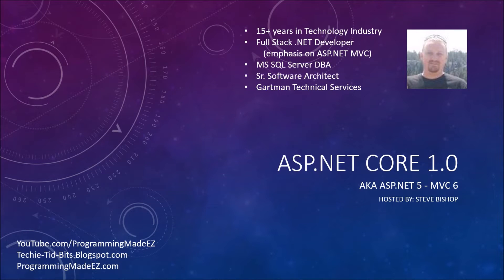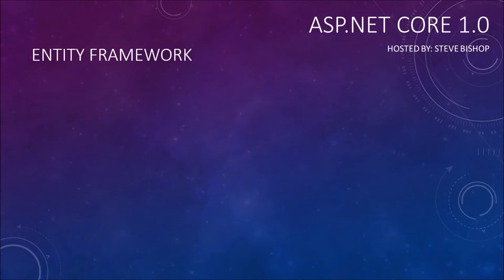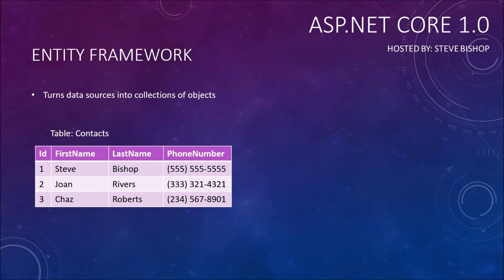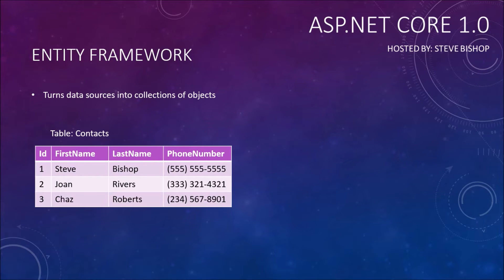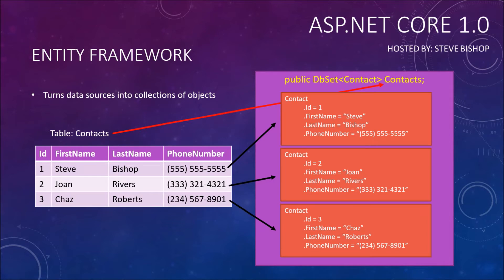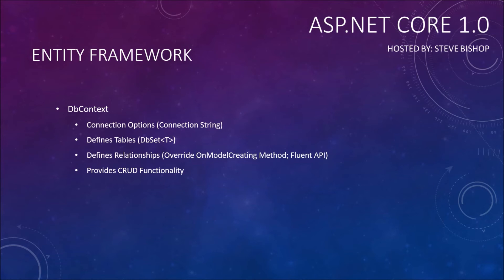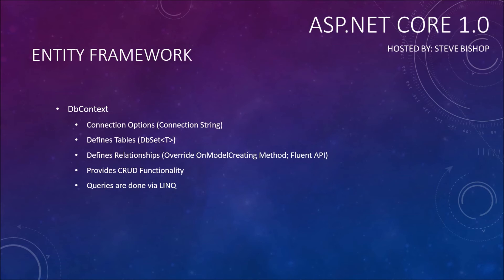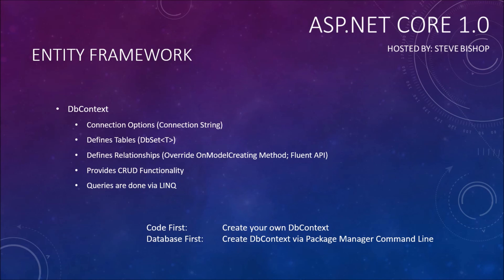21. (ASP.NET Core 1.0 & MVC) Entity Framework Core Overview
This Entity Framework Core Overview video is part of the ASP.NET Core 1.0 beginner programming tutorial course hosted by Steve Bishop, and covers what Entity Framework is, why it is important to our application, and how it helps us to manage our data. The ASP.NET Core 1.0 beginner course is a free .NET tutorial series that helps beginning programmers learn the basics of ASP.NET Core 1.0.  These free ASP.NET Core programming tutorials cover a variety of basic topics such as downloading and installing ASP.NET Core, setup and configuration of ASP.NET Core, the MVC architecture, Razor View engine, ASP.NET Identity, Entity Framework 7.0, and other topics.  After watching this beginner series on ASP.NET Core 1.0, you should be able to create your own website or web application.